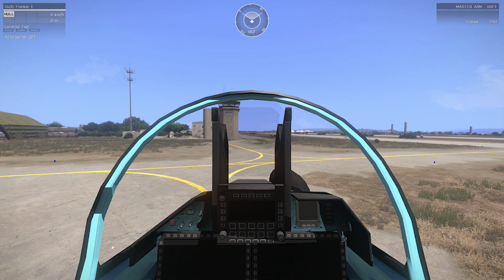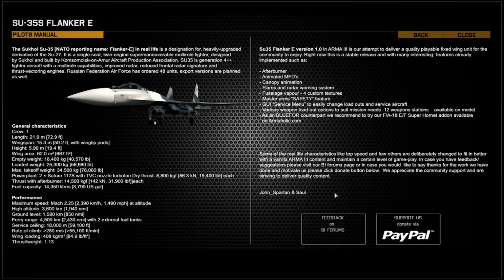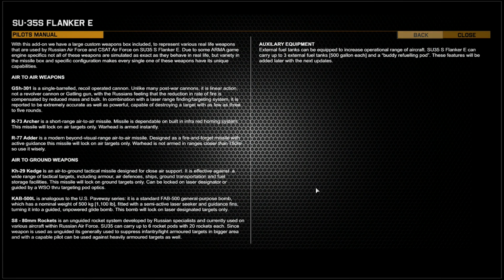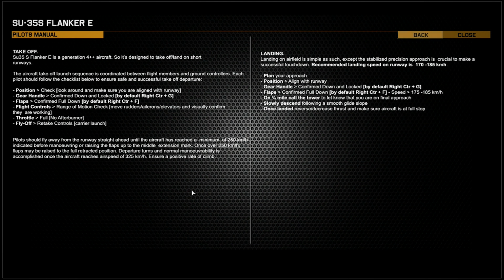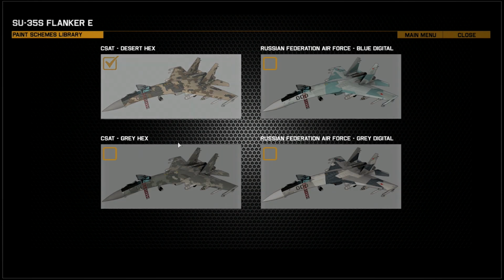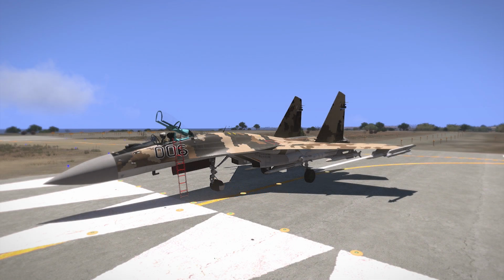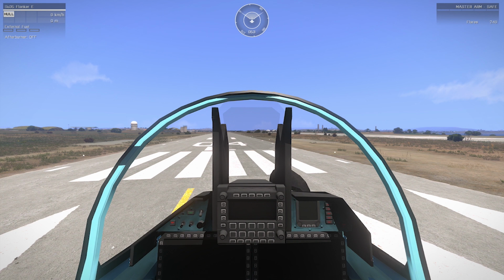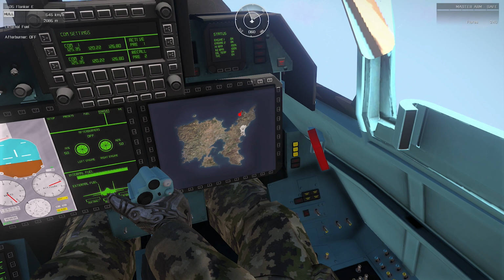The Dad Gamer - The Best Arma 3 Mods - Su 35 S Flanker E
Hi The Dad Gamer here on a quest to find the best Arma 3 mods, today I am taking a look at the very popular Arma 3 Mod the Su 35 S Flanker E made by John_Spartan & Saul.

The Sukhoi Su-35S Flanker E is a designation for heavily-upgraded derivative of the Su-27 Flanker. It is single-seat, twin-engine supermaneuverable multirole fighter, designed by Sukhoi and built by Komsomolsk-on-Amur Aircraft Production Association.
Su-35, this derivative incorporated aerodynamic refinements to increase manoeuvrability, enhanced avionics, longer range, and a more powerful engine. The first Su-35 prototype, converted from a Su-27, made its maiden flight in June 1988. In 2003, Sukhoi embarked on a second modernization of the Su-27 to produce what the company calls a 4++ generation fighter. This derivative, while omitting the canards and air brake, incorporates a reinforced airframe, improved avionics and radar, thrust-vectoring engines, and a reduced frontal radar signature. In 2008 the revamped variant, erroneously named the Su-35BM. The Russian Air Force has ordered 48 production units, designated Su-35S, of the newly revamped Su-35BM.

If you like what I do then please follow me on your desired social media network.